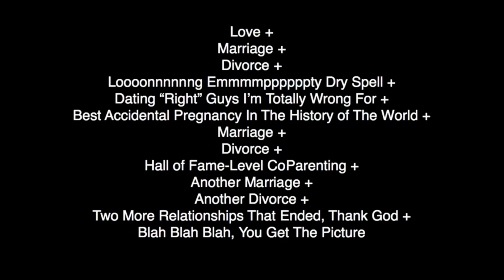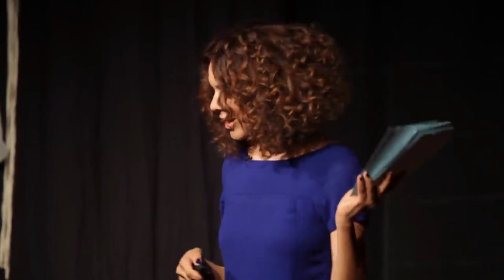How to open your speech and presentation with a bang | 10 Amazing Ways | Part 2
This video is all about how to open your speech and presentation with a bang. 10 Amazing ways to open will be shared in the three-part series.  The opening is always the key part of your speech and presentation and Deepak with his experience has mastered this art. He shares in this second part of this video, three more ways, Analogy or Metaphor, Quote or Phrase and demonstration, with great examples of speeches. If you want to understand the storytelling techniques in details please watch a detailed storytelling workshop on this To connect with Deepak for Coaching or keynote please write to him on or .

About Deepak K Sharma

Deepak is a professional speaker, experiential trainer,  public speaking & communication coach.   He is a post-graduate in human resource management with 30 years of leadership experience in the diverse field as education, hospitality, construction, not-for-profit, public speaking, and training & development.  His passion for training and professional speaking pushed him out of his comfort zone of a well-settled job in the year 2008. When he took that decision, he had no clue what training and professional speaking is.  He believes very strongly on the quote “Take the decision and then get busy in making it right”.   Since then, he has trained and coached 18000+ people across the world on various managerial and behavioral competencies.

He has been associated with Toastmasters International for the last 13 years.  In 2019, he won the District 56 (Houston, Texa District) International Speech Championship and was the first runners up in Evaluation Contest. In 2018 also, he was a finalist of District 41 (India, Bangladesh & Nepal)  International speech contest and first runners up in the Evaluation Contest. He is also a professional member of the National Speakers Association, (NSA), a member of the NSA Houston Chapter &  Association for Talent Development (ATD) in the US.

He has co-authored the book “Move Mountains” – One story at a time which has become amazon no 1 best seller in the month of April 2019.  These days, he is converting all the 52 stories into the book into videos as part of his series “Sunday Stories”.  He strongly believes, every human being is a “Work in Progress”!

Equipment used to record this video:

Lapel Mic
Green Screen